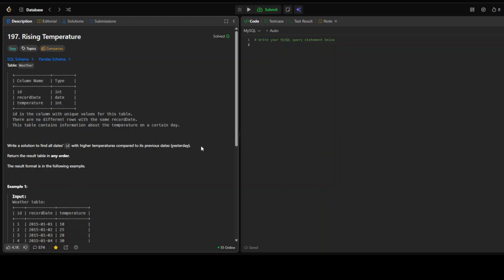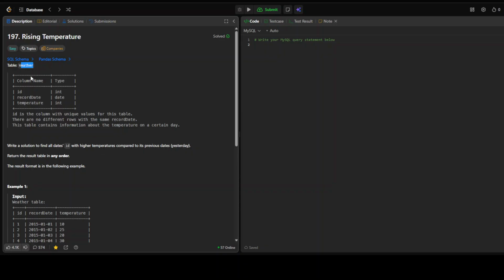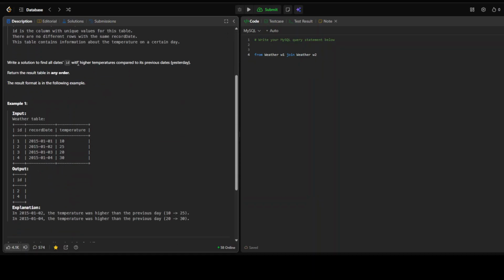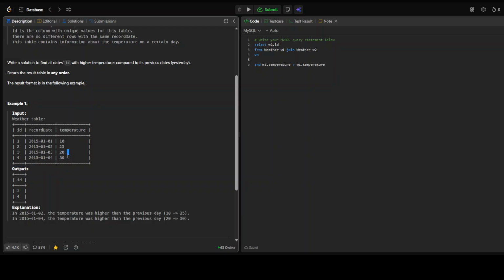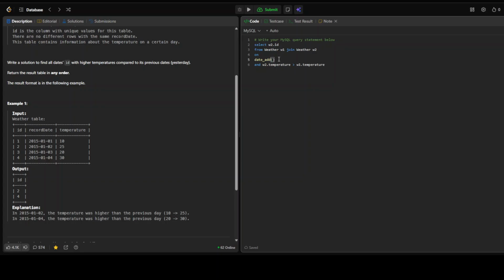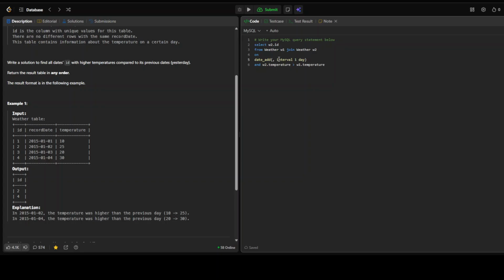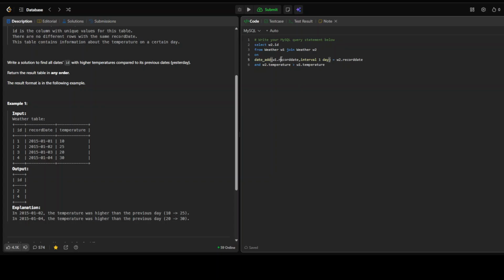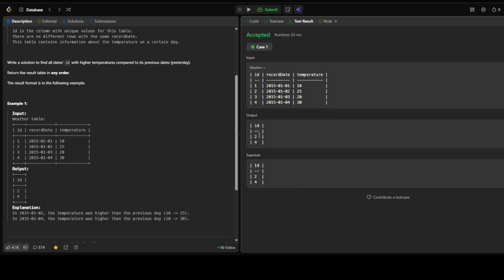Leetcode SQL 197 : Rising Temperatures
In this video, we solve LeetCode SQL Question 197 – Rising Temperatures using date comparisons and subqueries.

What You'll Learn:

Comparing rows using DATE_ADD() and self-joins

Filtering temperature values by the previous day’s data

Writing queries that involve date logic and self-referencing conditions

This is a frequently asked SQL interview question — especially in roles that involve working with time-series or sensor data.

Difficulty: Easy
Topic Tags: Self Join • Date Comparison • WHERE Clause
Table: Weather(id, recordDate, temperature)